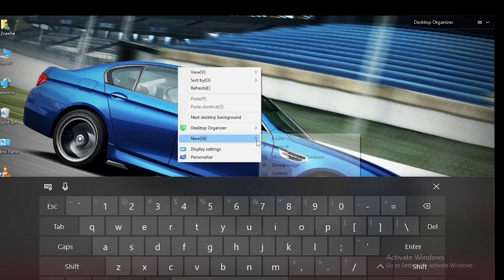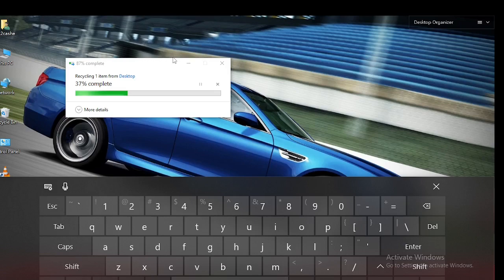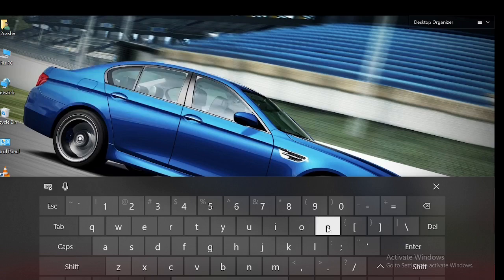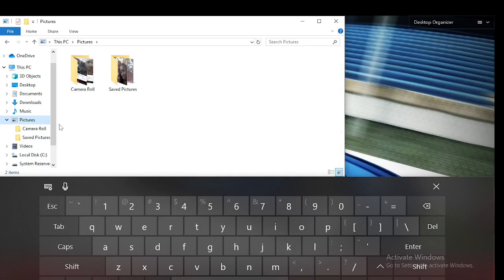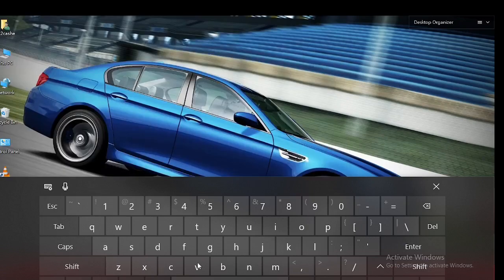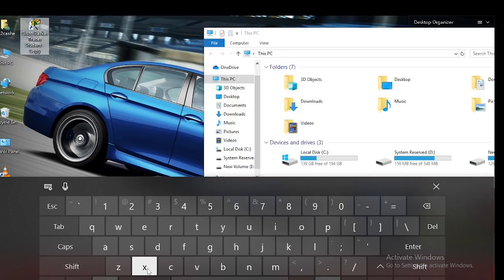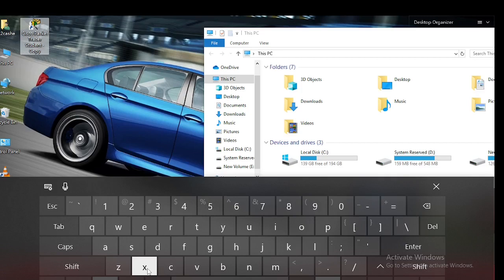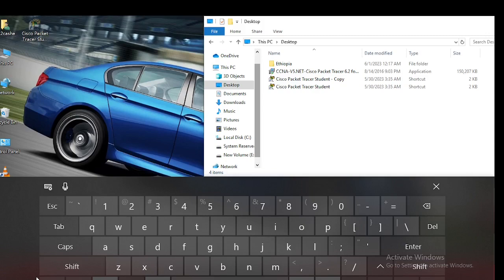base keyboard shortcuts keys